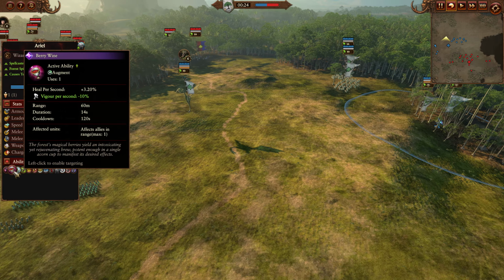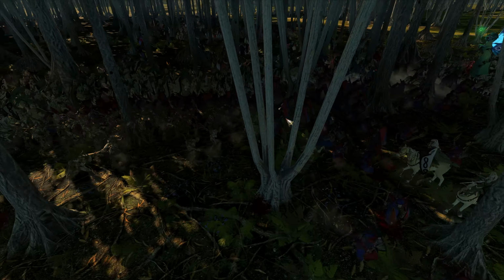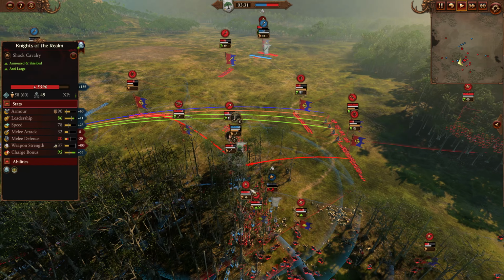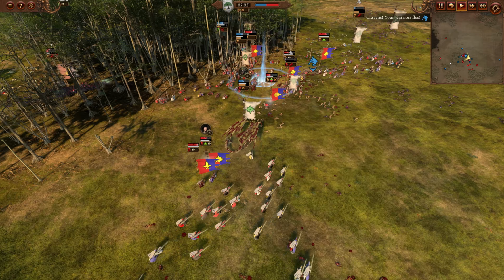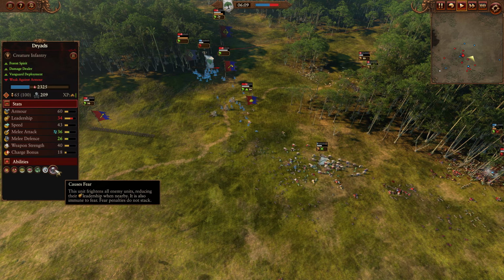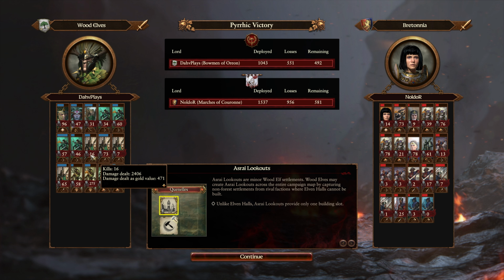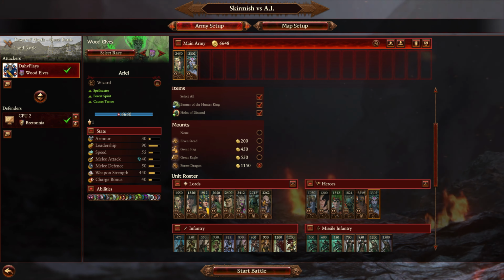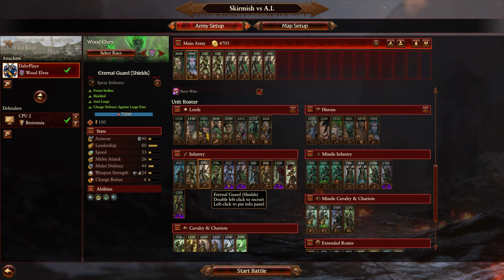I Wanted To Try This - Wood Elves vs Bretonnia // Total War: WARHAMMER 3